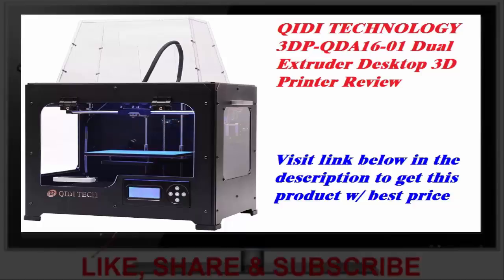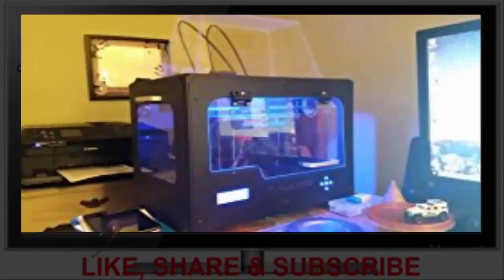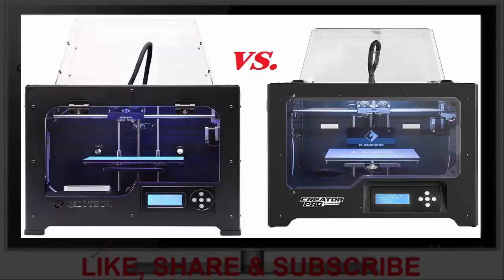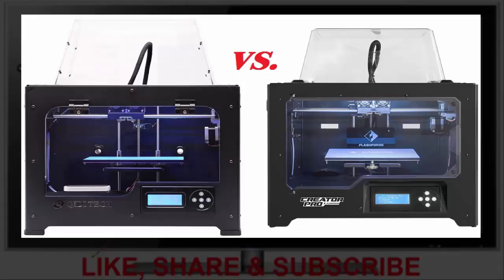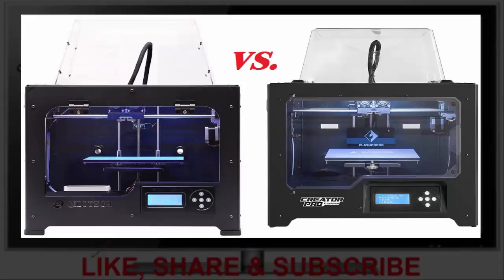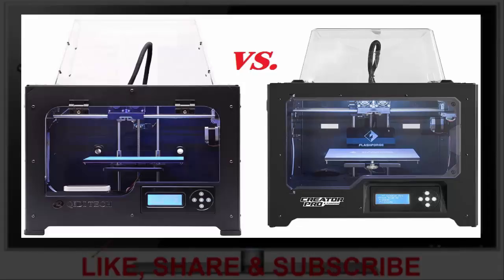QIDI TECHNOLOGY 3D Printer Review | Compare with FlashForge 3d Printer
Link to buy this product on Amazon - US:
1. QIDI TECHNOLOGY 3DP-QDA16-01 Dual Extruder Desktop 3D Printer